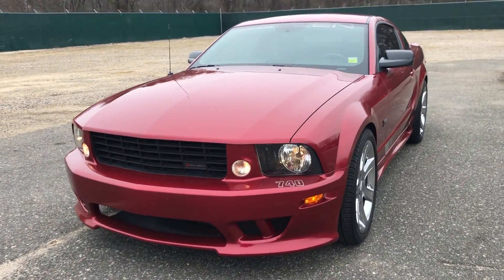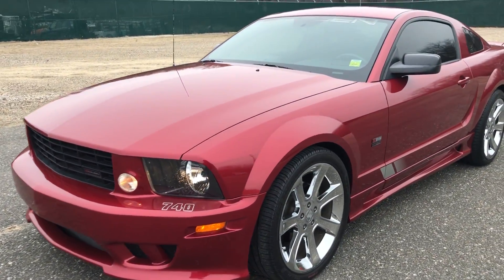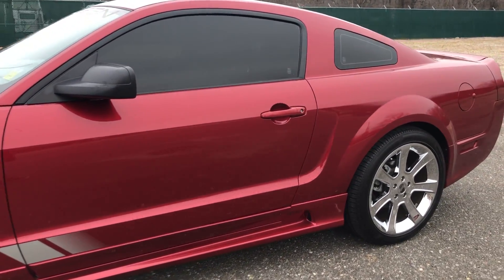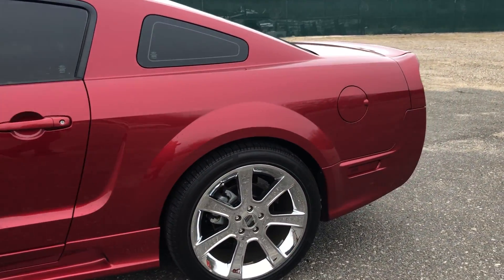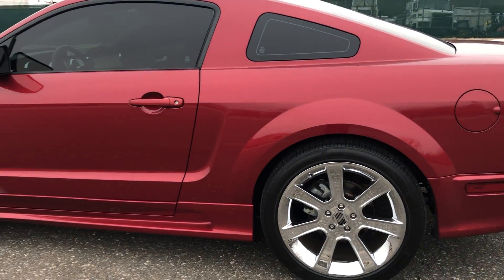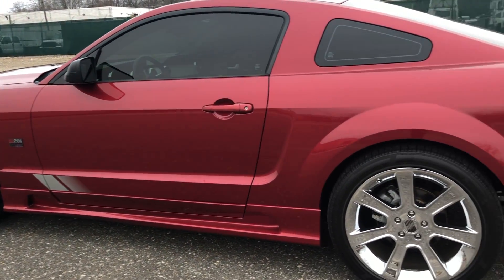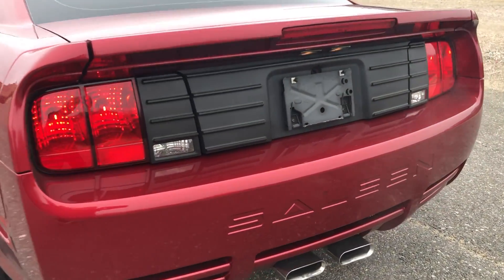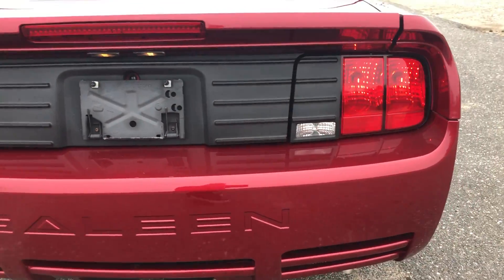2005 Ford Mustang Saleen LOW ORIG MILES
Super Clean , Saleen inside and Out only 19,000 orig Miles 5 Speed